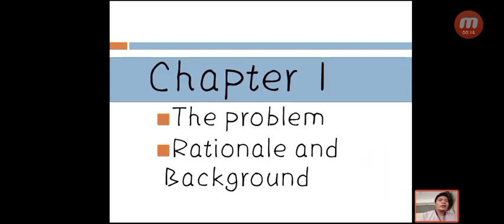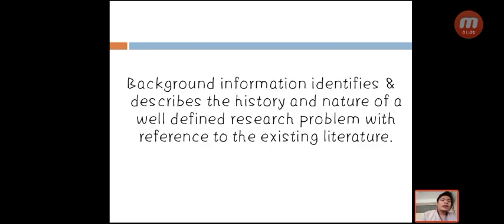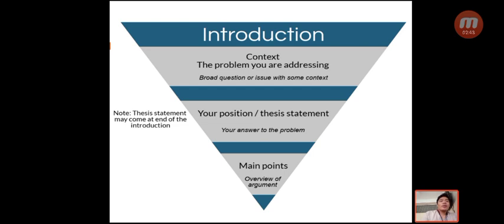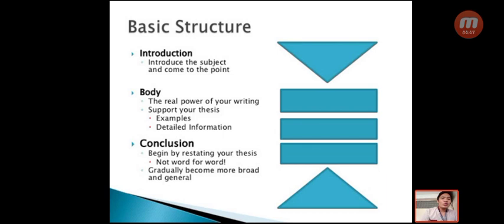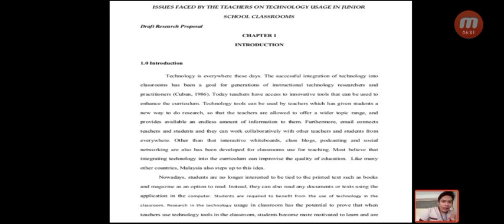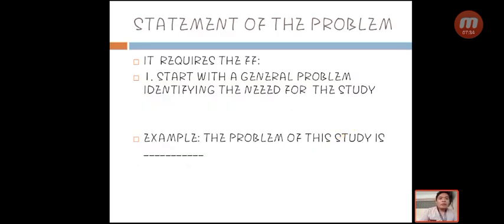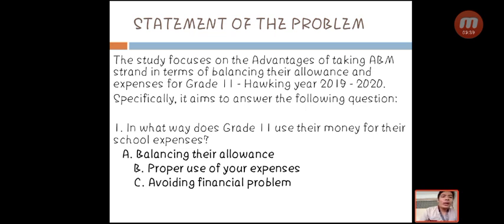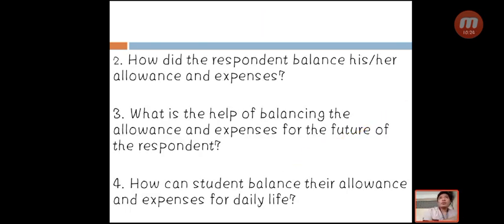CHAPTER 1: INTRODUCTION & STATEMENT OF THE PROBLEM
INTRODUCTION & STATEMENT OF THE PROBLEM